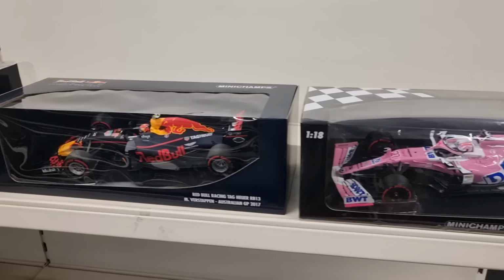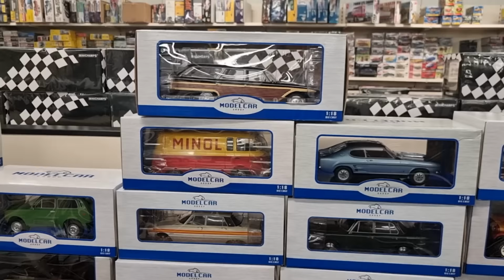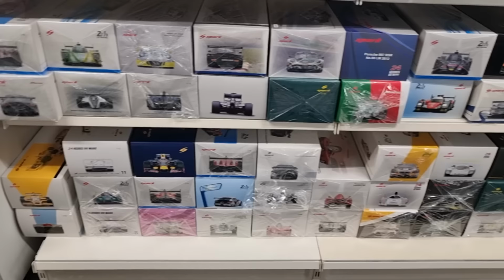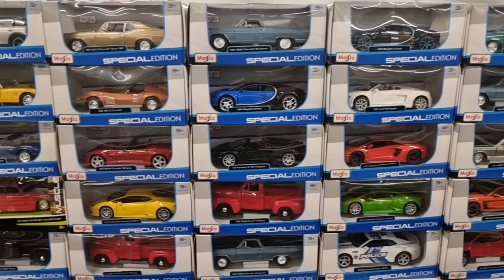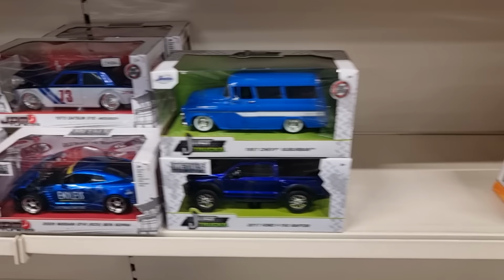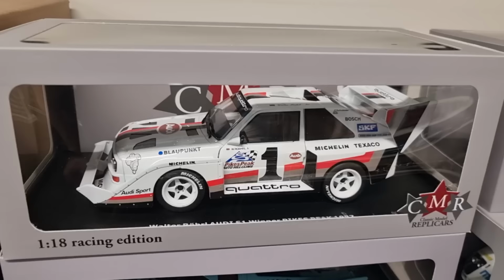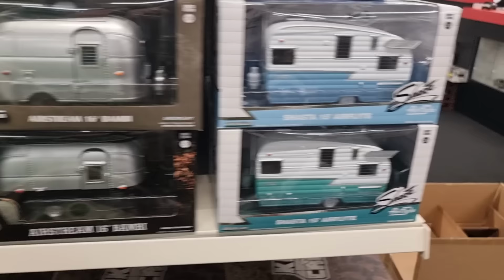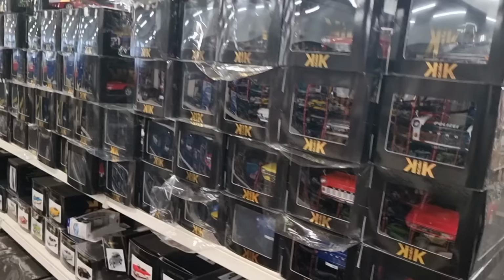Let's check the 1/18 scale section from the biggest diecast car store in the world 🤯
This is the biggest diecast car store in the world @tomsmodelautos2576 in the Netherlands.
It's unbelievable how big this store is and every time I'm here I'm overwhelmed by the assortment of diecast cars that they have.

location of the store: Tom's Modelauto's

Follow for more diecast @diecastdudeextraandshorts8271